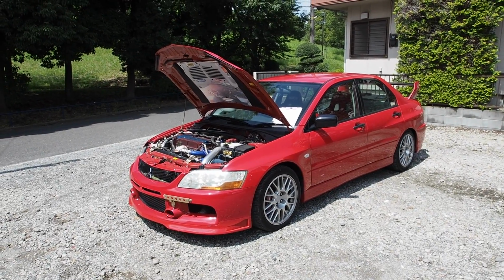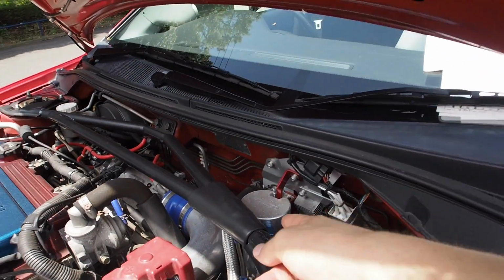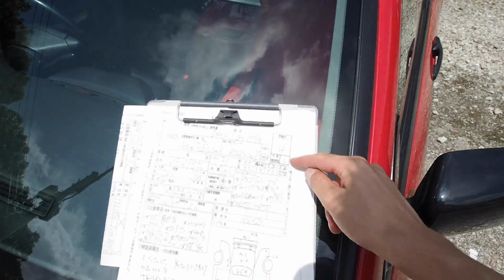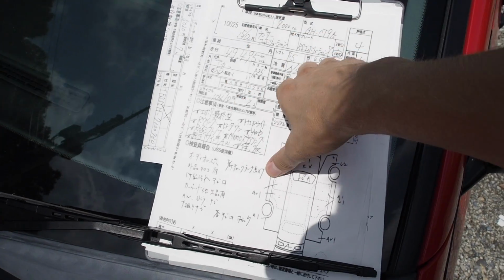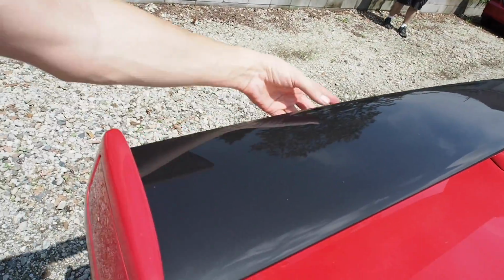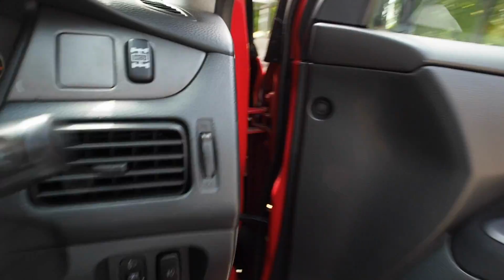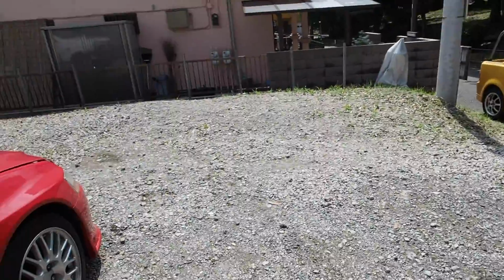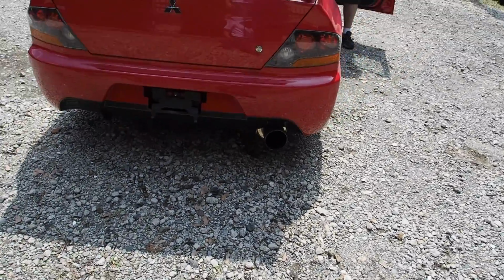2003 Mitsubishi Lancer RS Evolution 7 (Italian Import) Auction Purchase Review